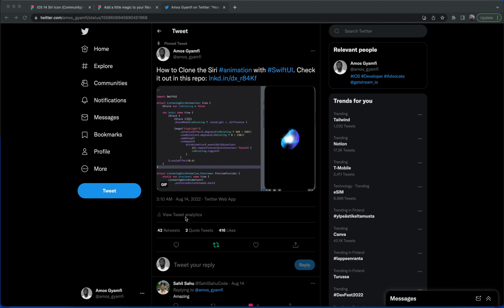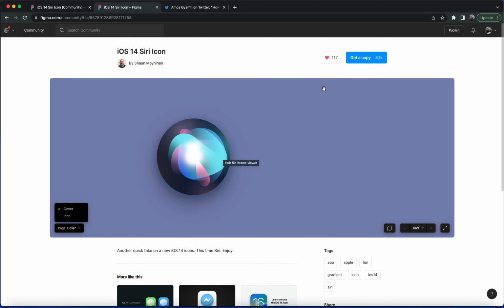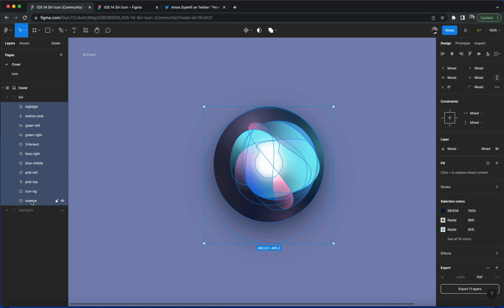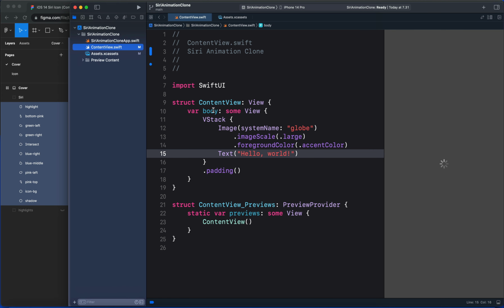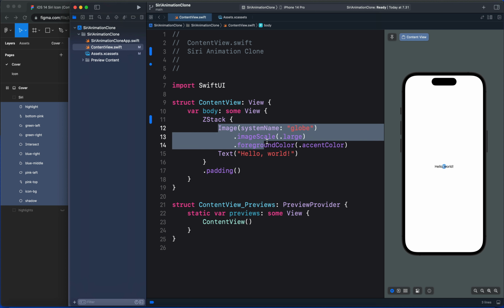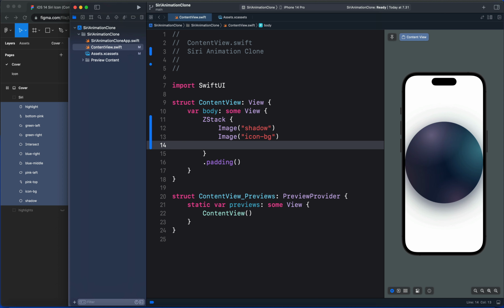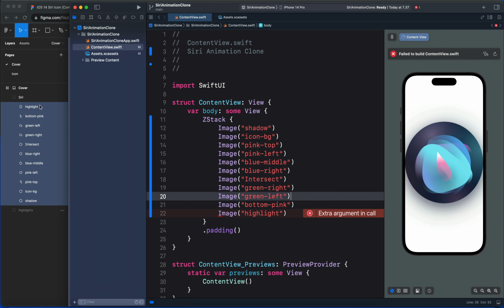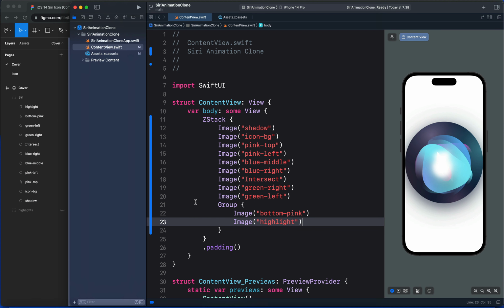SwiftUI Tutorial: How to Draw a Clone of the Siri Icon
In this video, you will discover how to draw a clone of the Siri icon in SwiftUI using PDF assets from Figma.